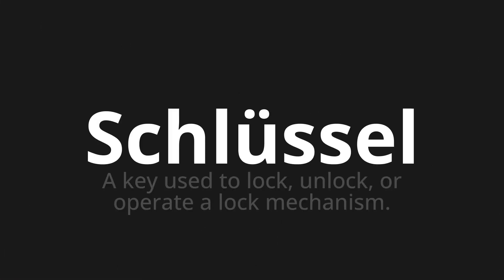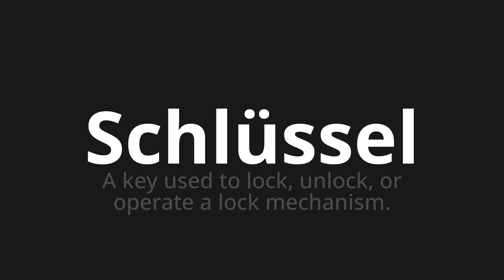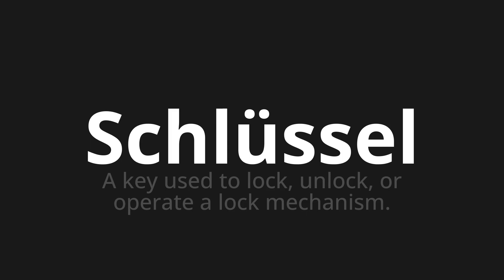How to pronounce Schlüssel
Master the Pronunciation of 'Schlüssel which means key' - which means : A key used to lock, unlock, or operate a lock mechanism. 📝 with @PronunciationGerman 🎓🗣️ - [Your Guide to German]

Learn to pronounce 'Schlüssel' perfectly in German with our easy and engaging tutorial by @PronunciationGerman! 📖📽️ In this comprehensive video, we provide you with native speaker examples 🗣️👂 and phonetic breakdowns 🎵 to ensure you get the pronunciation just right.

How to say Key in German